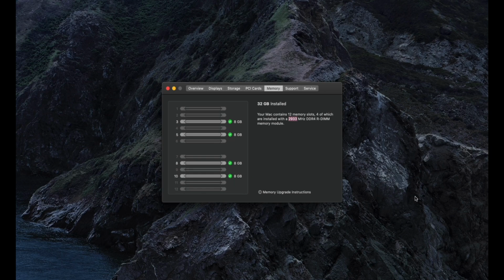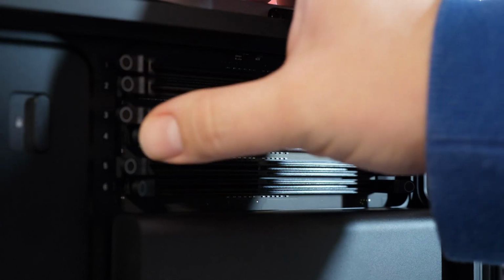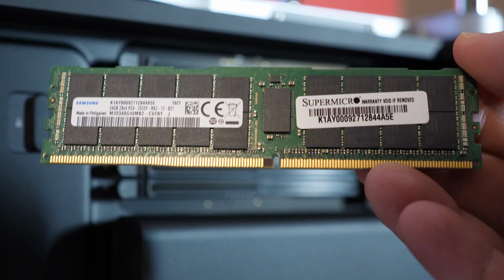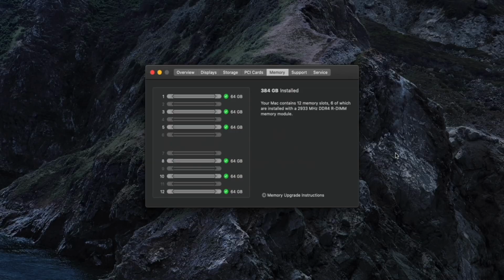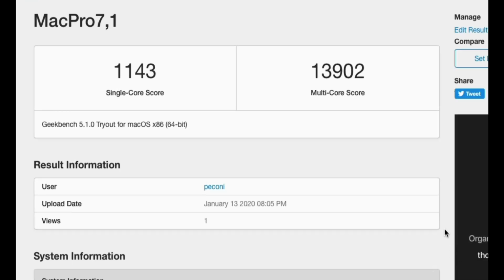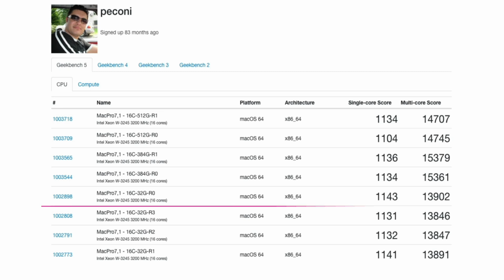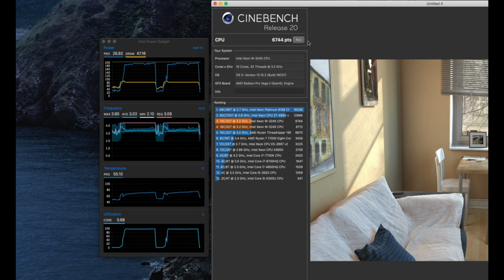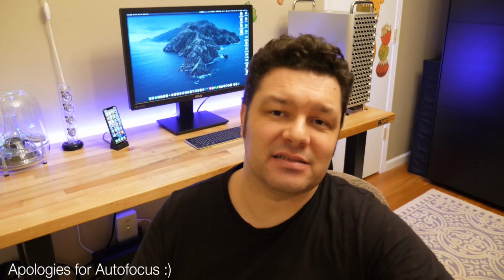Mac Pro RAM Upgrade [384GB & 512GB] How-to & Benchmark // 4-channel vs 6-channel memory config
In this video I take you through the upgrade process of my 2019 Mac Pro, from 32GB (base) to 384GB and 512GB of DDR4 2933MHz ECC RAM. We also take a look at a few typical benchmark results (GeekBench and Cinebench), and discuss how much RAM does one actually need.

00:23 - Intro to DIMMs we will be using
00:50 - Opening the case
01:07 - Removing RAM covers
01:20 - Pulling RAM out
02:00 - Putting new RAM in
02:33 - Replacing the RAM covers
02:49 - Quick look at the motherboard
03:28 - GeekBench Results
05:22 - Cinebench Results
05:55 - Discussion (recap)

- 64GB RAM kit (2-channel)
- 96GB RAM kit (6-channel)
- 384GB RAM kit (6-channel)
- 768GB RAM kit (6-channel)
- 1.5TB RAM kit (6-channel)

More videos are planned for the very near future, so if you are interested in tech, gadgets, virtualization, Apple, Macs, High-end PCs, Teslas, Porsches and the like - please subscribe as a lot more is coming.

BTW - the exact spec of my Mac Pro is as follows:
- 16 core 3.2GHz Xeon W
- 384 GB RAM (not purchased through Apple, upgraded from 32GB but downgraded from 512GB)
- 8TB SSD (yep, Apple's own)
- Radeon Pro Vega II (w/ 32GB RAM)
- No Afterburner (Don't use ProRes)
- Magic Mouse + Magic Trackpad